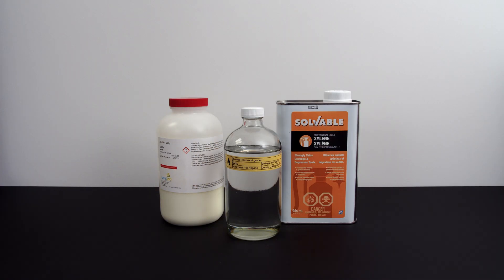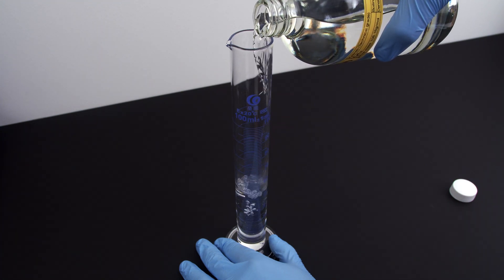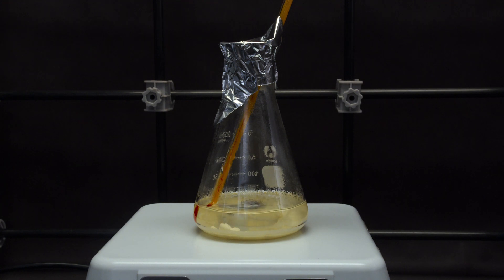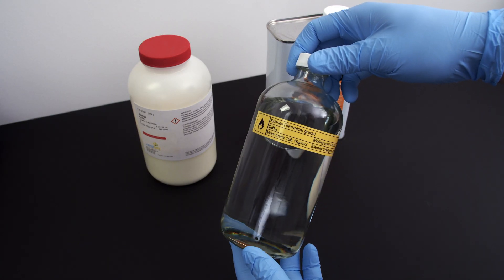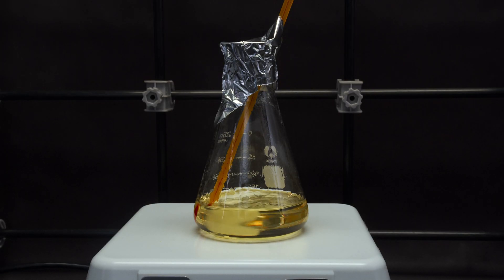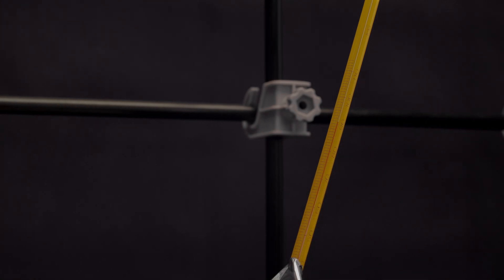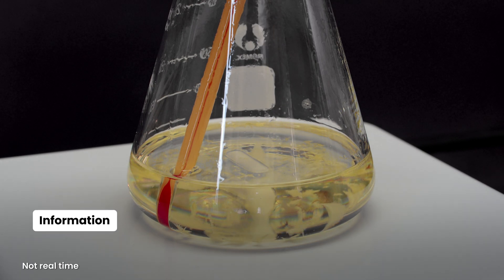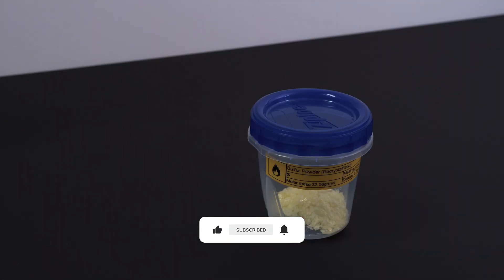How to Purify Sulfur by Recrystallization with Xylenes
Here is my purification guide for sulfur by recrystallization with xylene, you will learn the how and the why in this video. See the chapters below if you need specific information.

🧪 Check out the links below if you need some basic glassware and equipment 🧪
Vevor 13pcs Distillation Set
Stonylab Heating Mantle 1000mL
Slendor Hotplate Stirrer

Note: These are some entry-level gear to kick-start your amateur chemistry journey.

Chapters:
0:00 - Preview (Timelapse)
0:33 - Intro
0:45 - 0. Safety precautions and disclaimer
0:54 - 1. The purpose of this experiment
1:18 - 2. Measuring out the reagents
1:46 - 3. Adding sulfur to xylene with heating and stirring
2:44 - 4. Choice of reagents
3:40 - 5. Advantages of using xylene over toluene
4:20 - 6. Ideal solvent for recrystallization
4:59 - 7. Use of filtration in recrystallization
5:27 - 8. Tips and tricks for filtration
5:46 - 9. Different crystal forms and allotropes of sulfur
6:32 - 10. Repeat the experiment at a lower temperature
6:54 - 11. Cooling the solution to allow crystallization
7:29 - 12. Collect the product and calculate the yield
8:03 - 13. Bottle up the product

References
1. Wermink, Wouter Nicolaas, Spinu, Dmitri and Versteeg, Geert Frederik. "Sulfur Solubilities in Toluene, o-Xylene, m-Xylene and p-Xylene at Temperatures Ranging from 303.15 K to 363.15 K" The Journal of Natural Gas Engineering, vol. 3, no. 2, 2018, pp. 71-95.

2. Jay, Sophie & Cézac, Pierre & Serin, Jean-Paul & Contamine, François & Martin, Catherine & Mercadier, Jacques. (2009). Solubility of Elemental Sulfur in Toluene between (267.15 and 313.15) K under Atmospheric Pressure. Journal of Chemical and Engineering Data - J CHEM ENG DATA. 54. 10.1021/je9002256.

3. Wang, R.; Shen, B.; Sun, H.; Zhao, J. Measurement and Correlation of the Solubilities of Sulfur s8 in 10 Solvents. Journal of Chemical & Engineering Data 2018, 63 (3), 553–558.

4. Ren, Y.; Shui, H.; Peng, C.; Liu, H.; Hu, Y. Solubility of Elemental Sulfur in Pure Organic Solvents and Organic Solvent–Ionic Liquid Mixtures from 293.15 to 353.15K. Fluid Phase Equilibria 2011, 312, 31–36. DOI:10.1016/j.fluid.2011.09.012.

5. Greenwood, N. N.; Earnshaw, A. Chapter 15.1.4 Allotropes of Sulfur. In Chemistry of the elements; Butterworth-Heinemann: Oxford, 2017; pp 652–660.

6. Wikipedia. Allotropes of Sulfur.  (accessed Mar 16, 2023)

7. @DougsLab Recrystallization of Sulfur (accessed Mar 16, 2023)

8. @Thoisoi2 Growing Beautiful yellow Crystals of Sulfur! Cool Chemical Experiment! (accessed Mar 16, 2023)

2